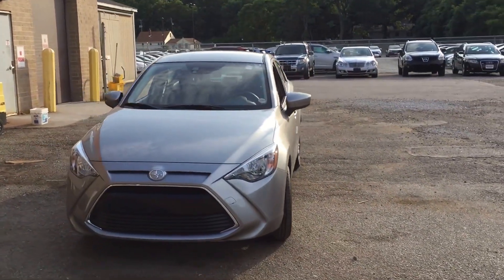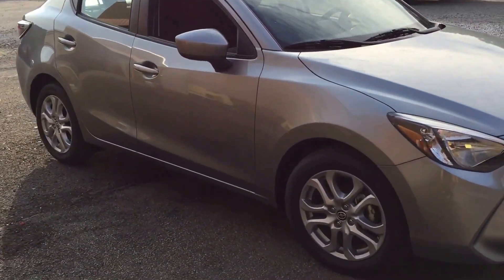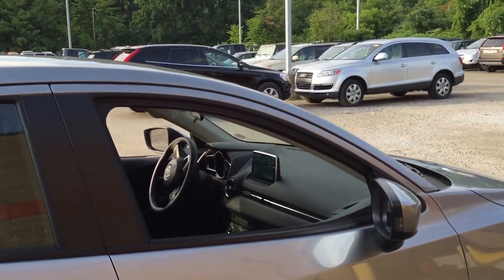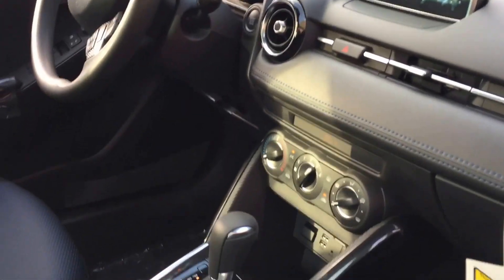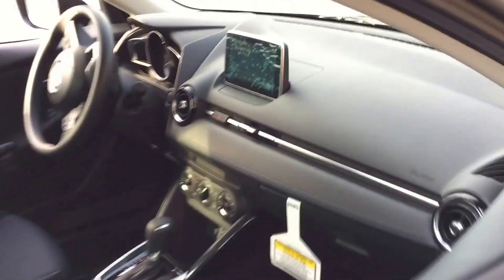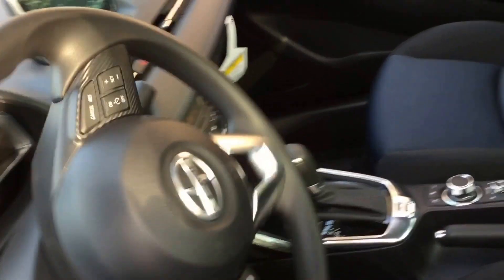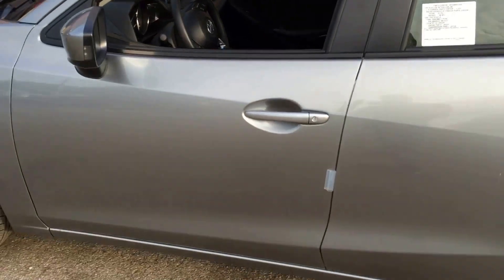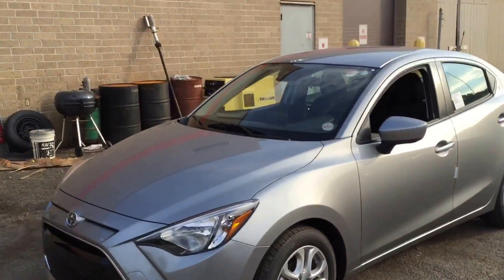2016 scion ia